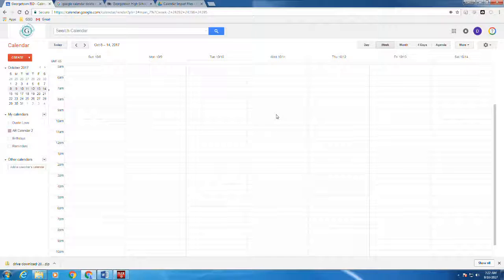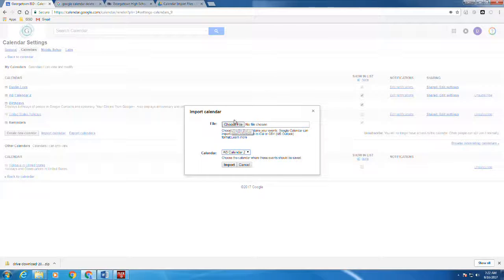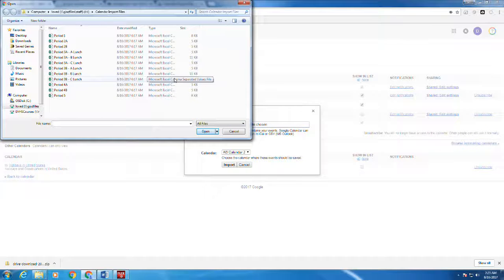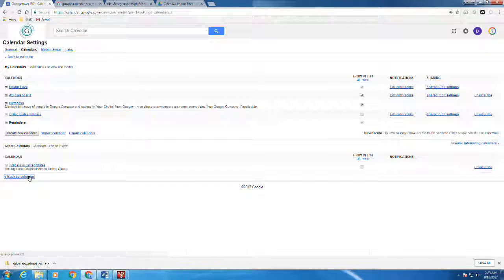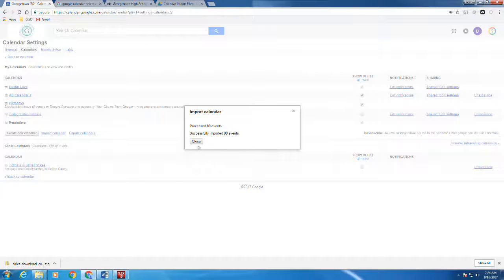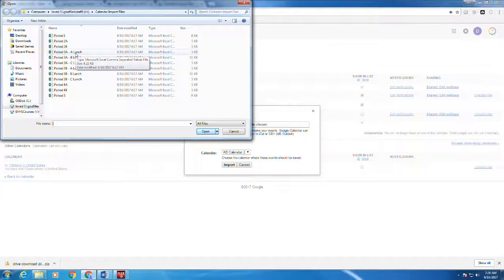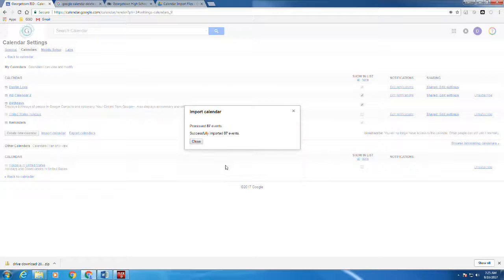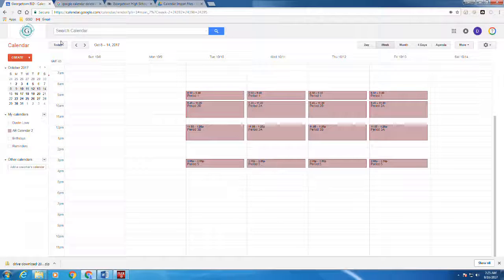Google AB Calendar Importing Classes